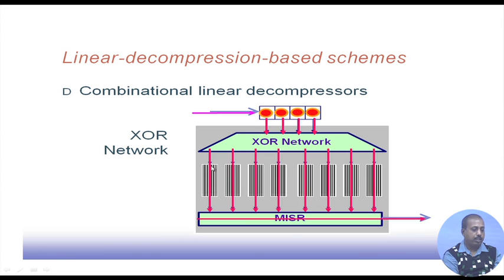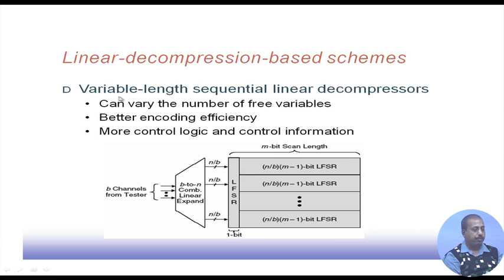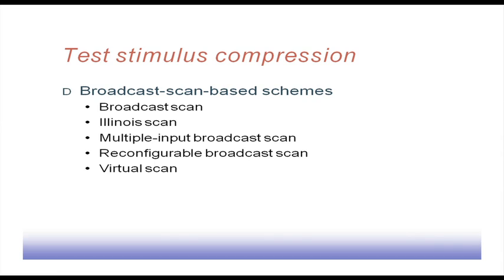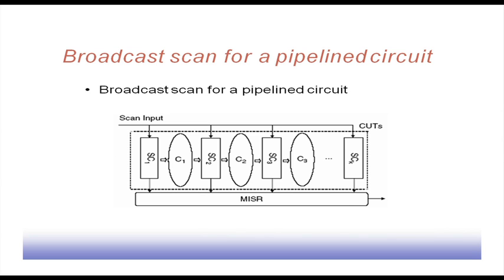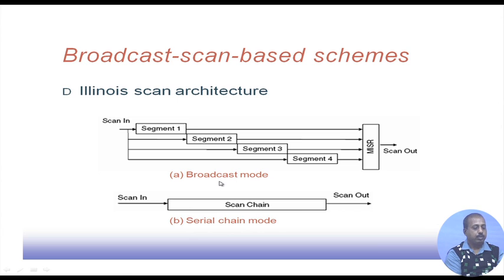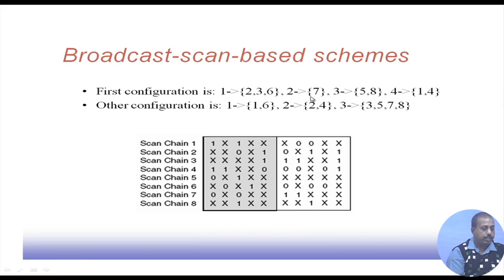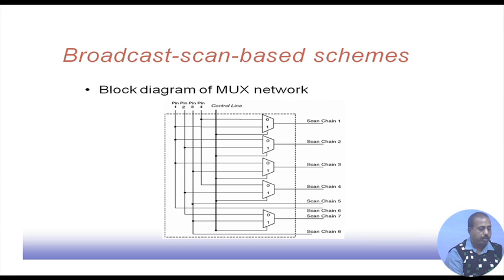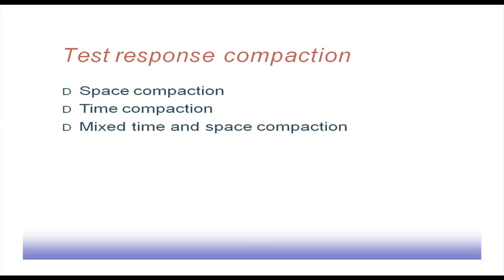Lecture 30: Test Compression (Contd.)